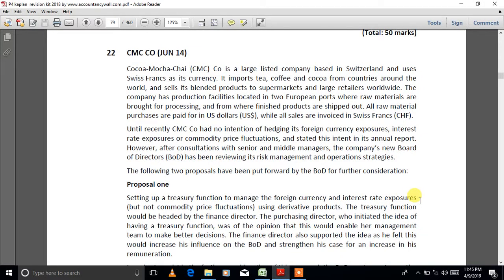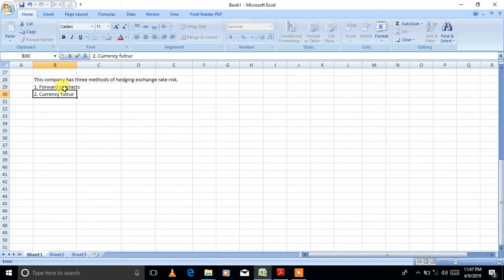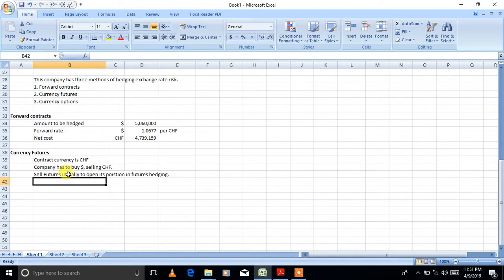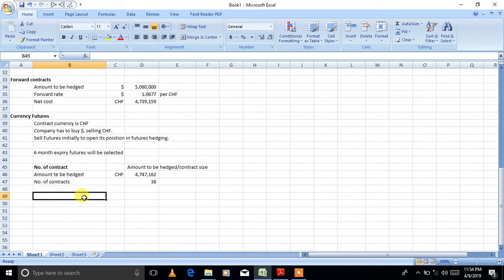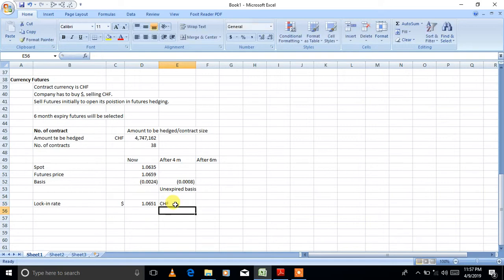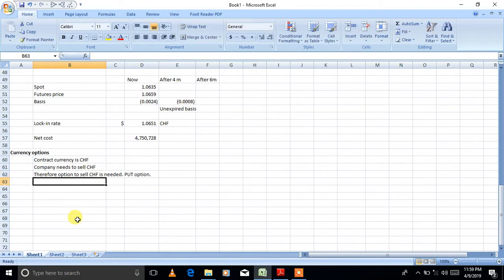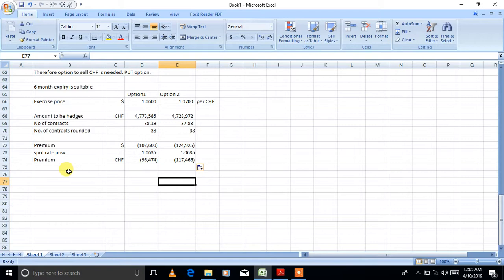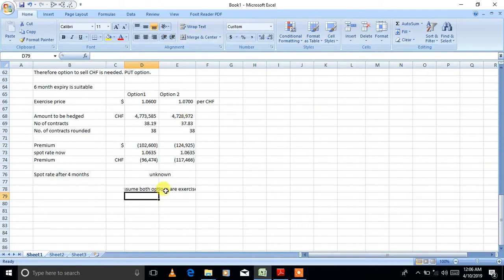Exchange rate risk hedging 15 marks question MNC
A question on Exchange rate risk management - ACCA P4 June 2014 exam including forward contracts, currency futures and currency options.